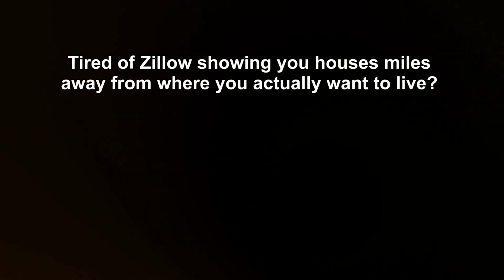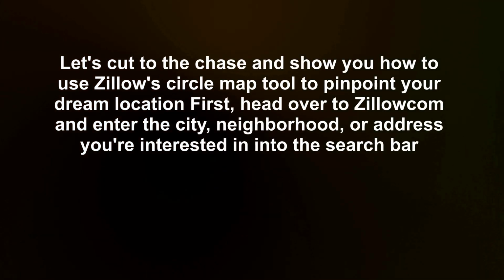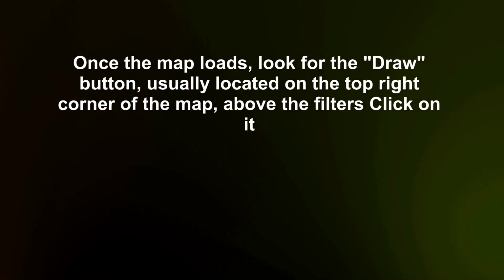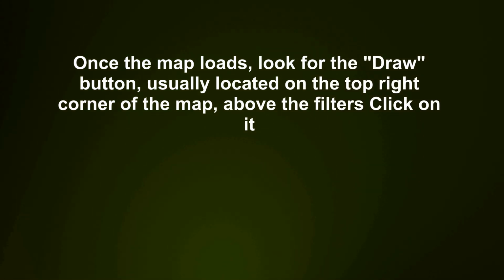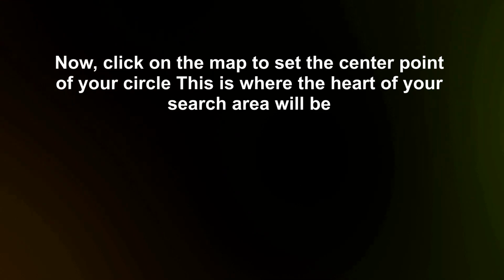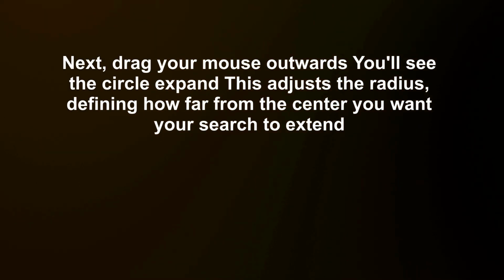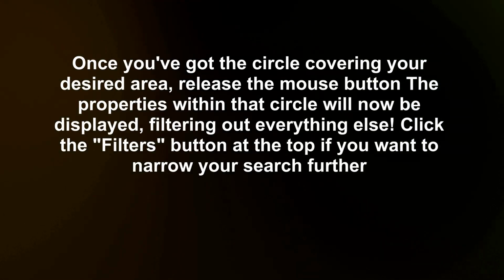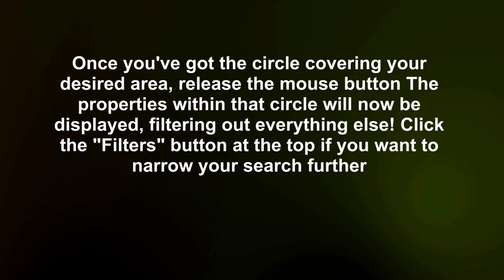How to Add Circle Map on Zillow - GUIDE!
How to Add Circle Map on Zillow explains how to use the circular search tool to define specific geographic areas on the map. This feature allows for more precise property searches within a defined radius.

00:00 Intro
00:07 Enter Location
00:14 Draw Button
00:18 Draw Circle
00:23 Set Center Point
00:27 Adjust Radius
00:34 Filter Results